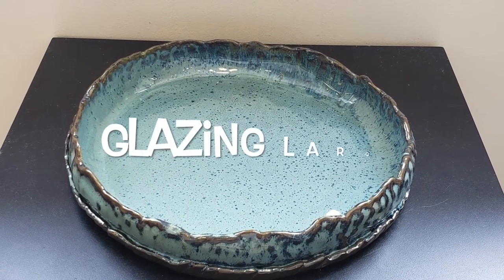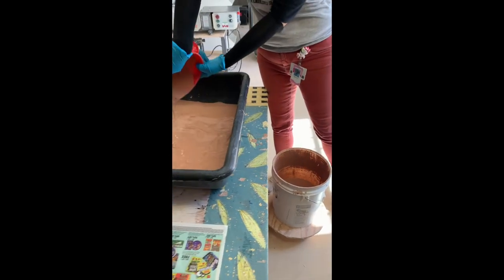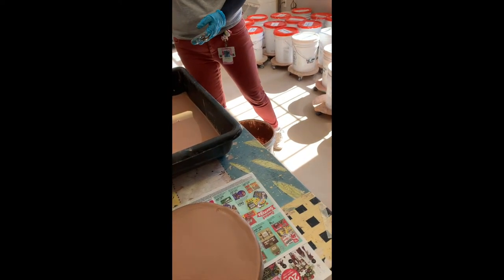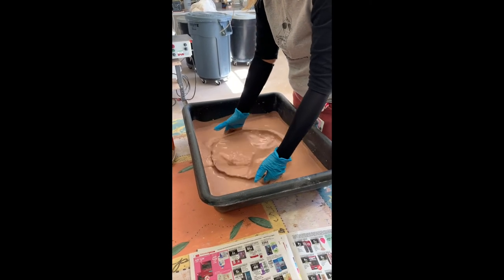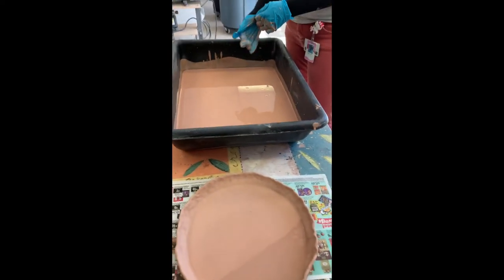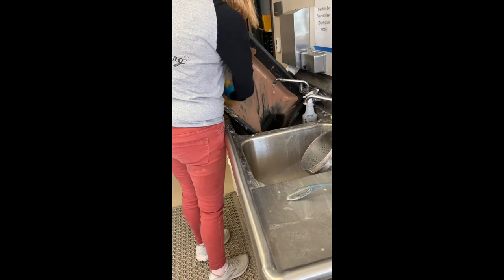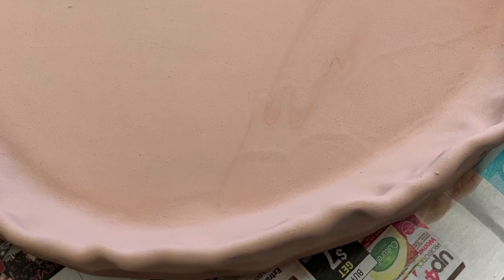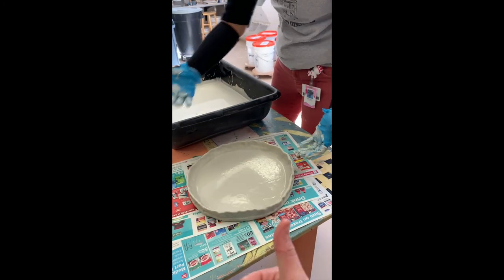Glazing Large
Gotta a big item to glaze?  Make it easier on yourself with these awesome tips and tricks!